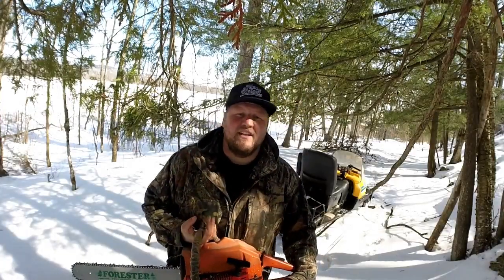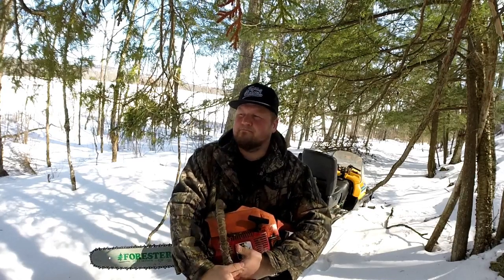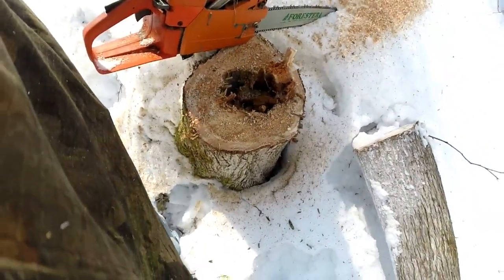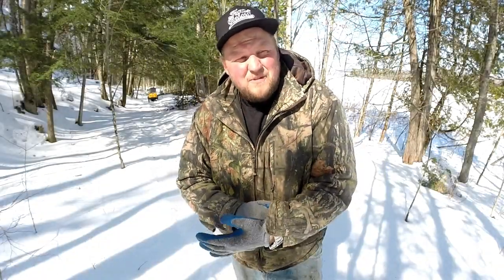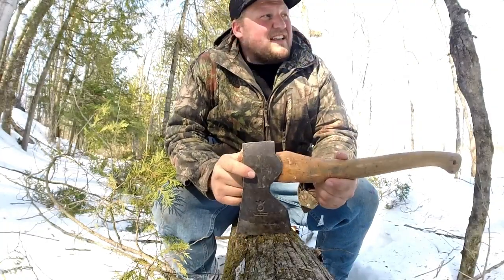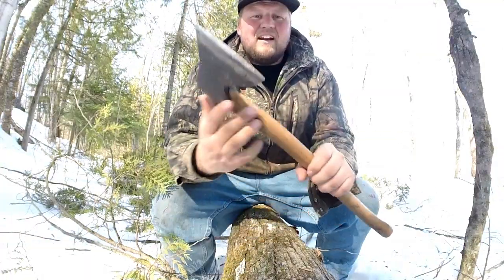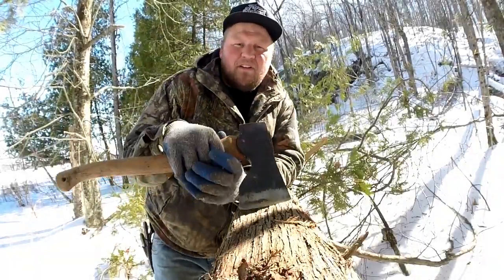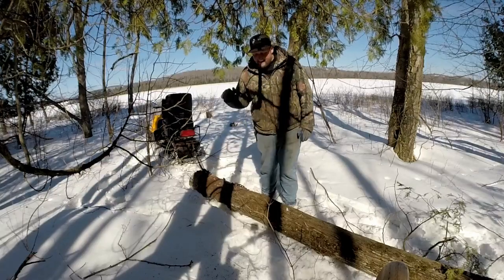Cedar rail project, chainsaw advice and axe talk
Getting ready for the big birthday thats up coming, so got to get jobs ready close to the house.